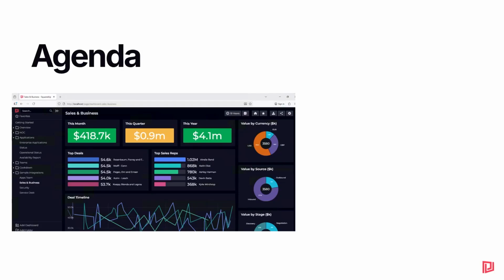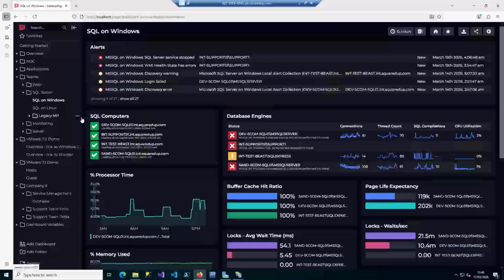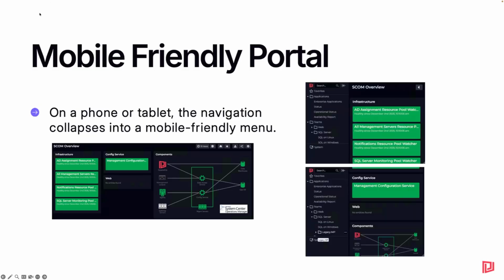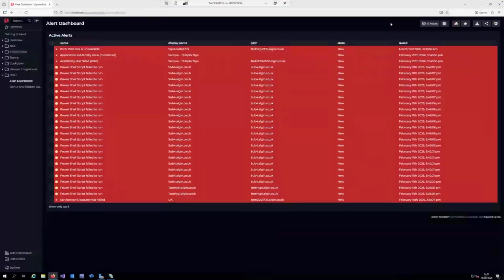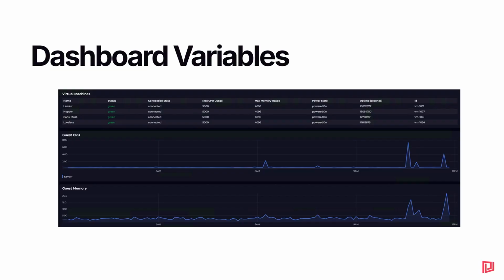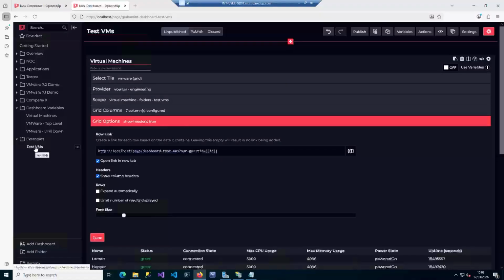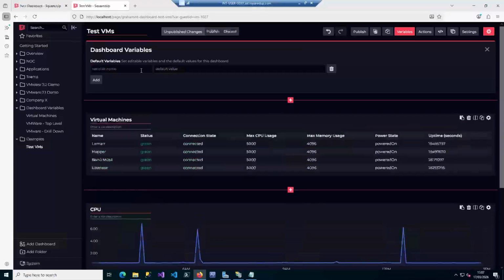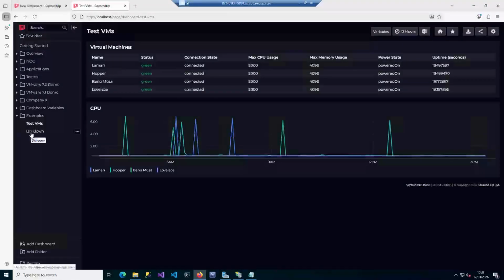Dashboard Server 7.1 Release Webinar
Discover the latest innovations in Dashboard Server 7.1 — including powerful new Dashboard Variables, an all-new tile, enhancements to the Alert Tile, and much more.